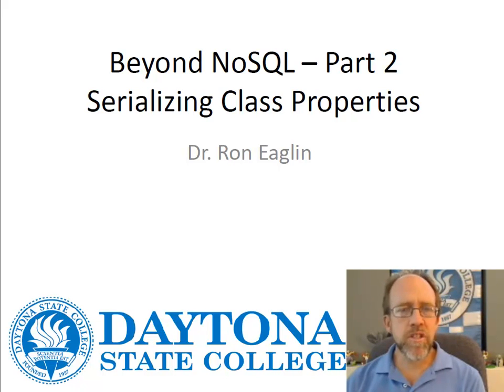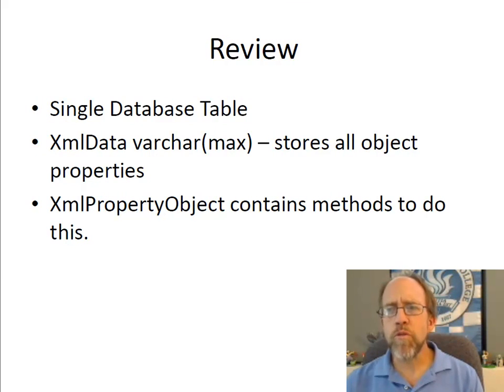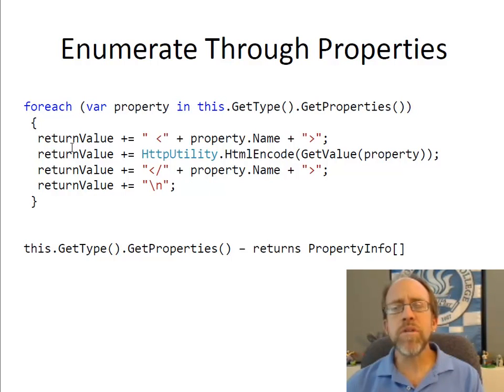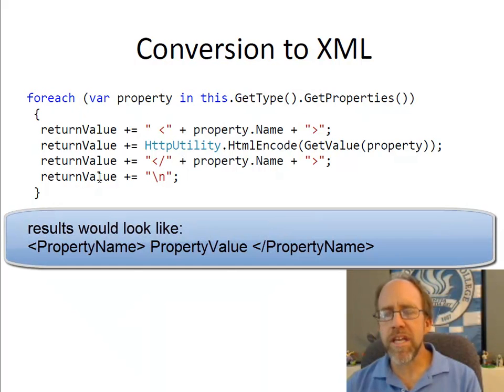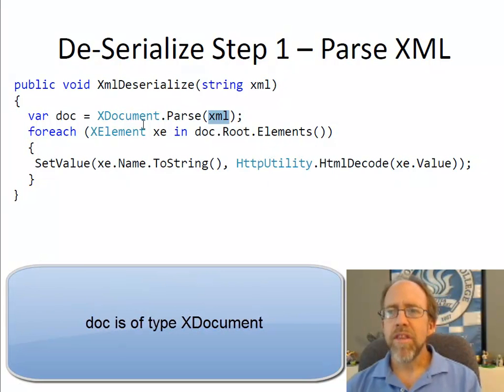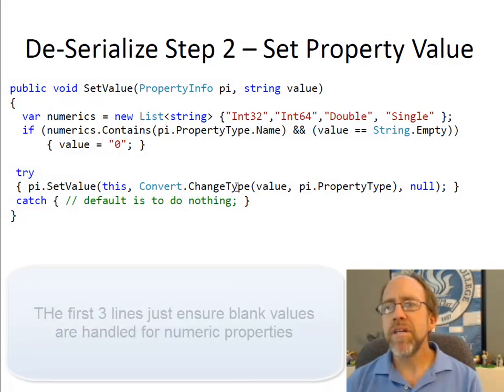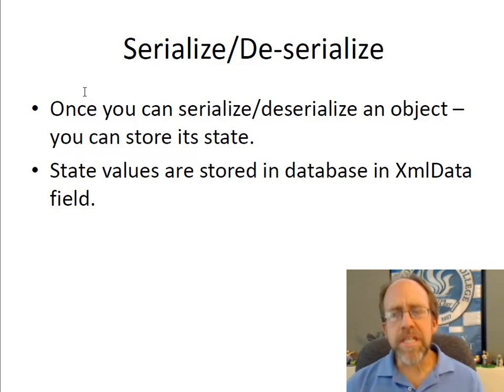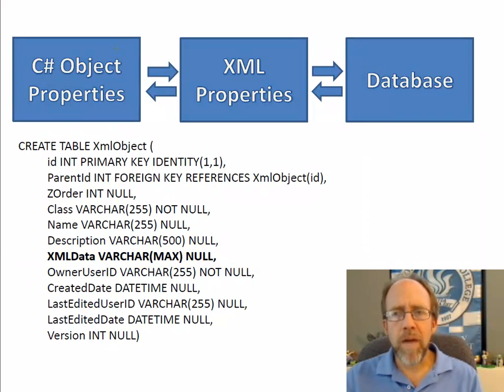Beyond NoSQLPart 2 - Serializing Objects into XML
Describes the steps involved with the serialization of objects into XML for the Single table framework.